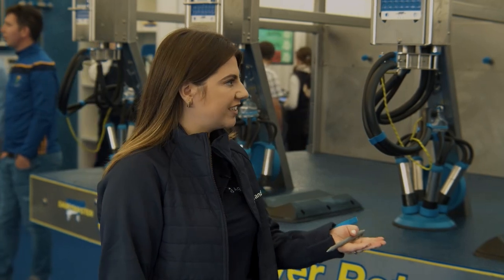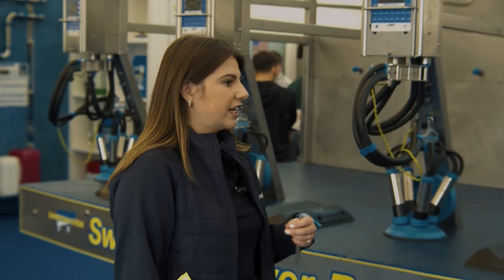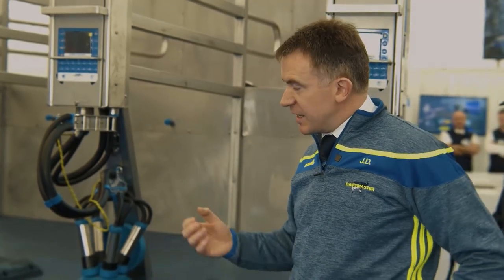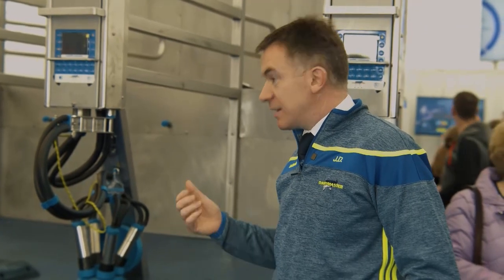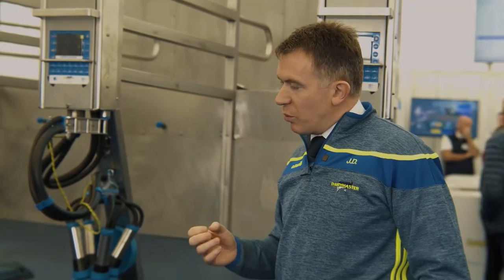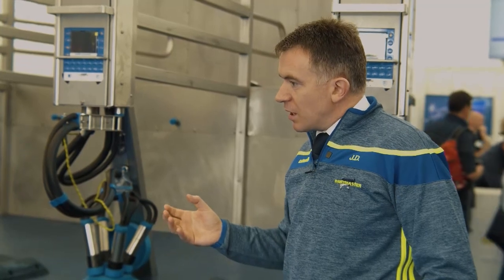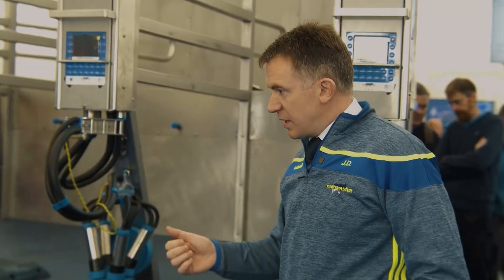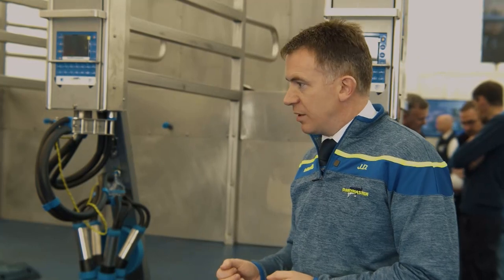Ploughing 2022: Dairymaster on the climate impact of a cow and the sectoral emissions ceiling